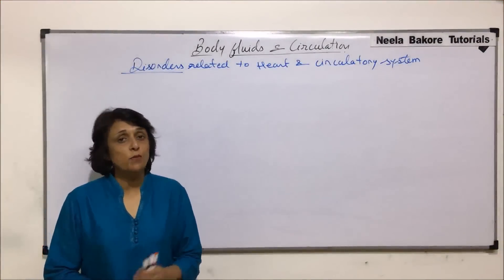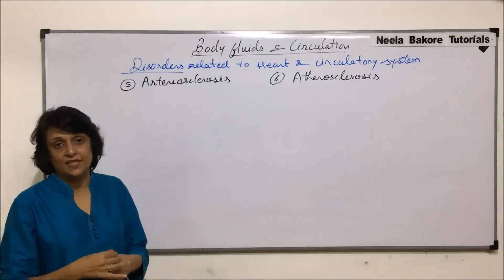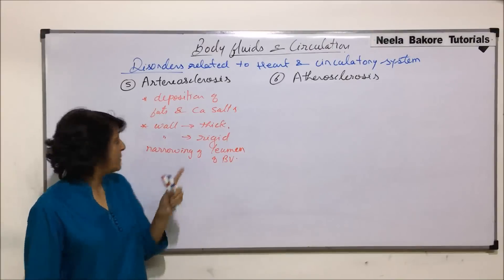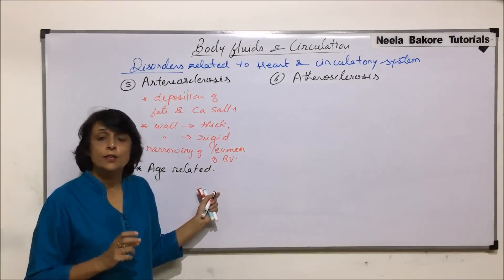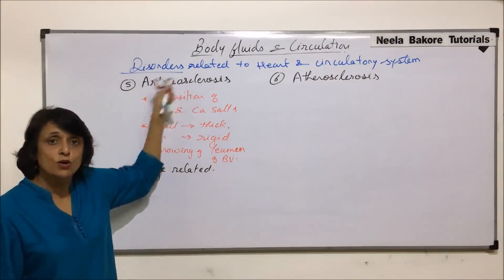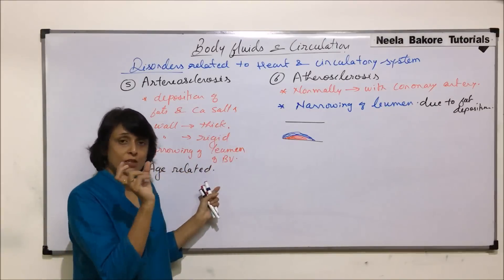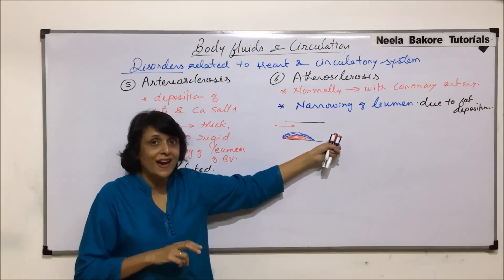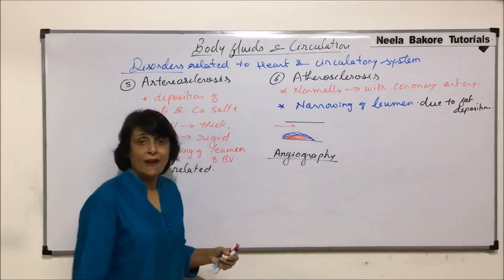Body Fluids and Circulation | NEET | Disorders - Atherosclerosis, Artereosclerosis, Angioplasty